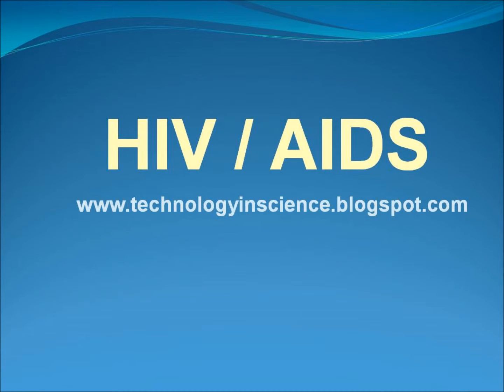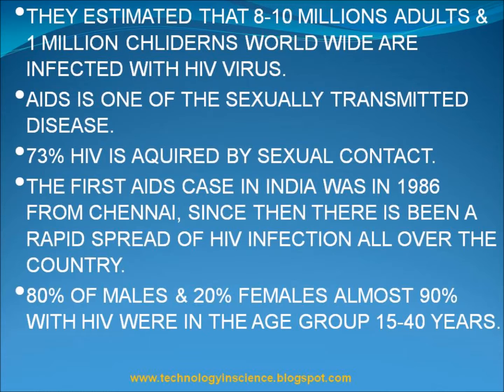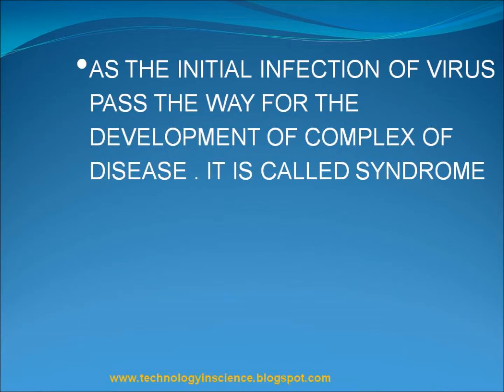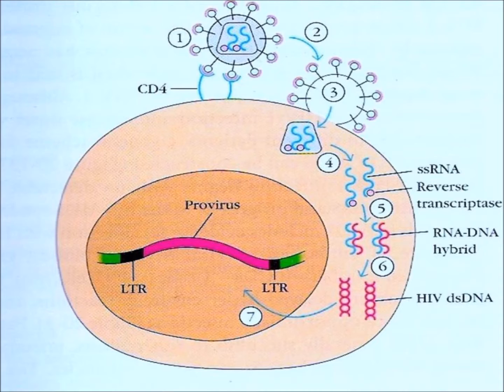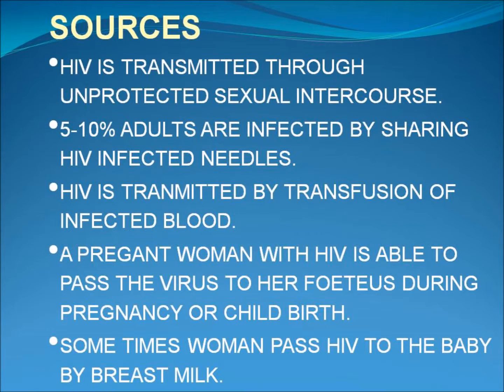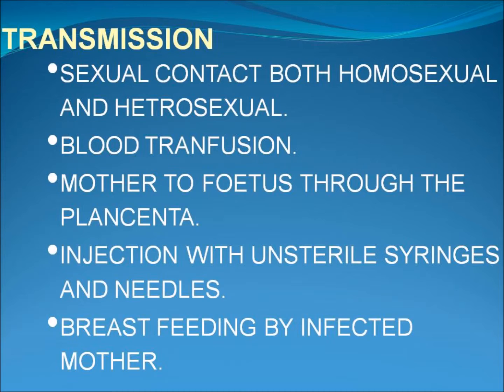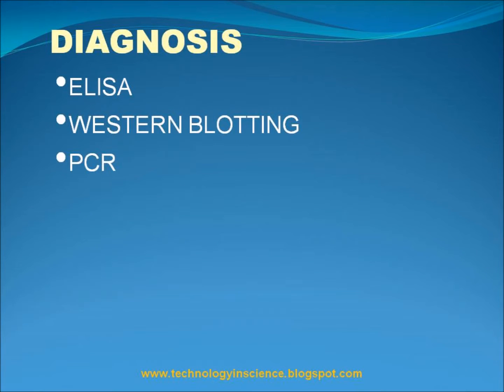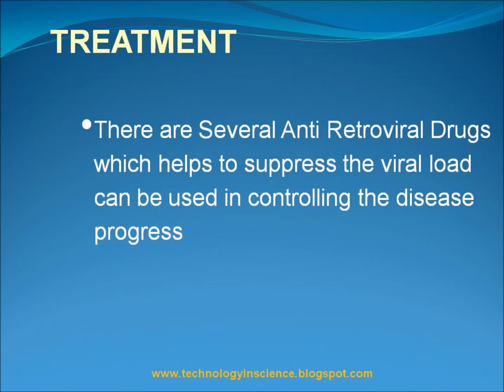HIV / AIDS - Structure, Replication, Symptoms, Transmission, Diagnosis and Treatment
AIDS is the Deadliest Pandemic in humans and it is caused by a RNA virus called Human Immunodeficiency Virus (HIV).

• AIDS is The Last Stage of  HIV Infection.

• First Identified By Dr.Luc Montagnier &amp; His Collegues.

• It is Estimated That 8-10 Millions Adults &amp; 1 Million Chliderns World Wide Are Infected With HIV Virus.

• AIDS is one of The Sexually Transmitted Disease.